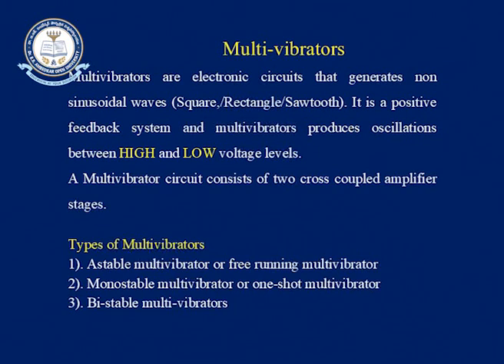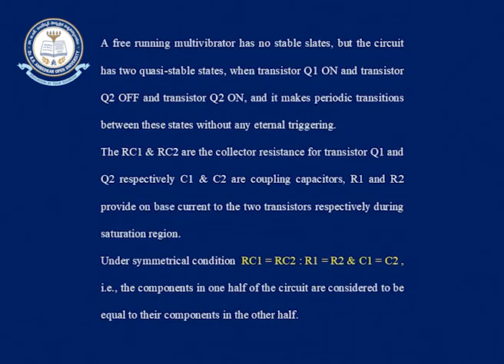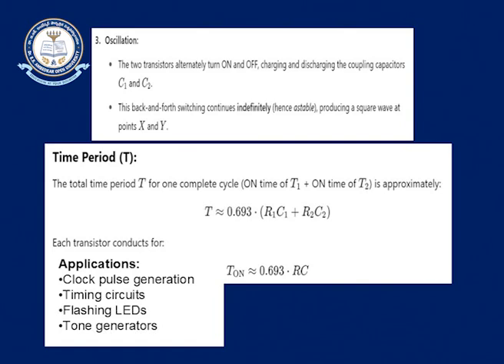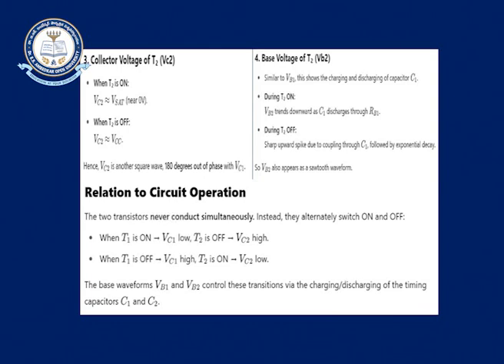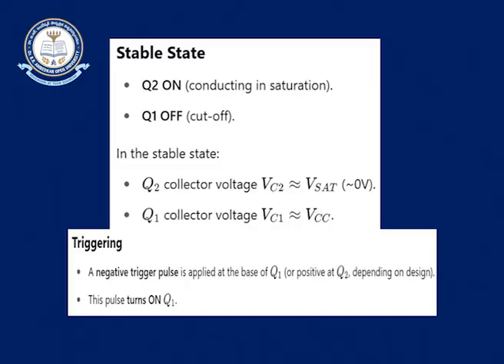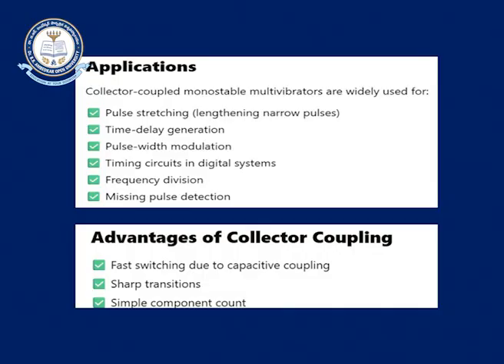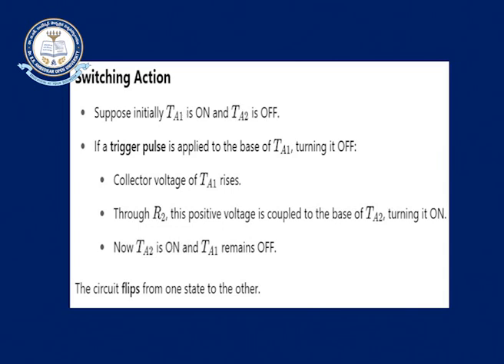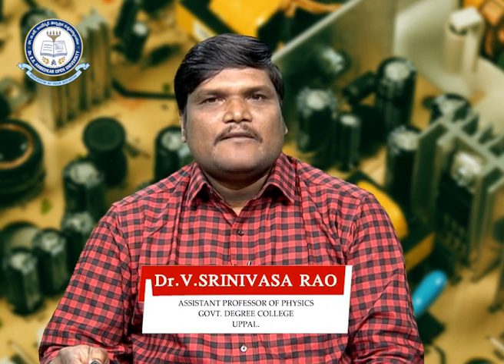BRAOU UG Physics 3rd Year 5th Semester: Multivibrators